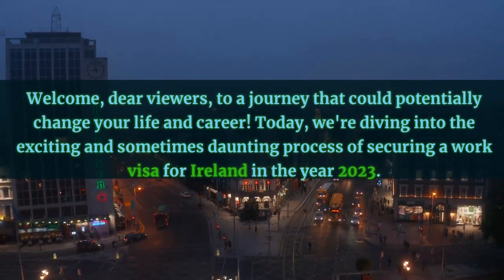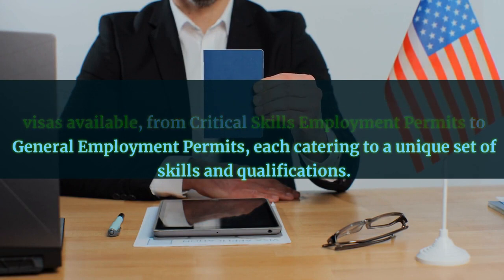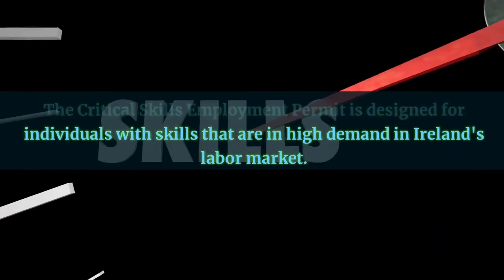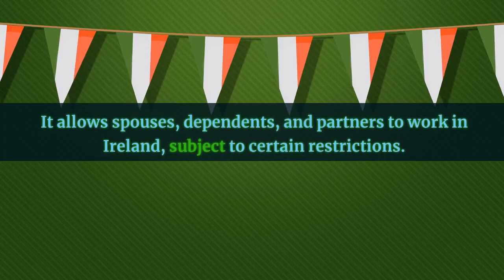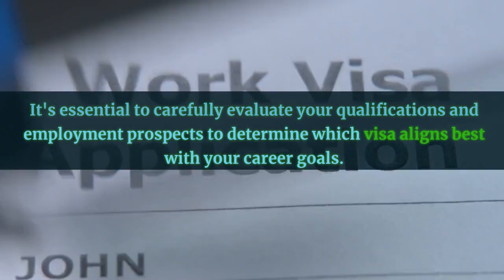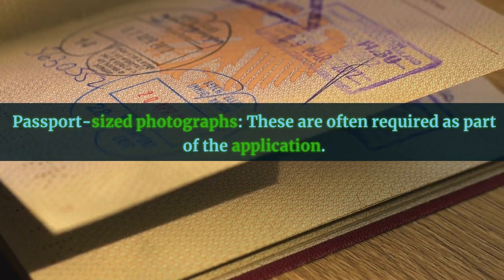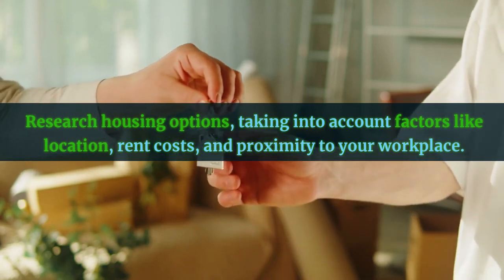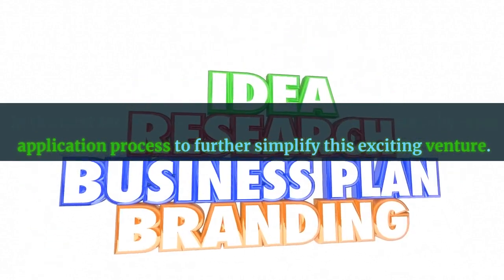Ireland Work Permit: Ireland Work Visa Process 2023| Guide to Get Ireland Work Permit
Ireland, often referred to as the "Emerald Isle," is renowned for its stunning natural beauty, vibrant cities, and a rapidly growing economy. With a diverse range of job opportunities, a welcoming atmosphere, and a high quality of life, it's no wonder that Ireland has become a top destination for professionals from around the world.

But, in order to embark on this exciting journey, you'll need the right travel documents, and that's where we come in. Our goal today is to demystify the process of obtaining an Ireland work visa in 2023, offering you the knowledge and guidance you need to make your dreams a reality.

Now, you might be wondering, "Why is 2023 relevant?" Well, the rules, requirements, and procedures for obtaining a work visa in Ireland are subject to change from year to year. By keeping you informed about the latest updates for 2023, we aim to ensure that your application is smooth and successful.

supports our efforts.